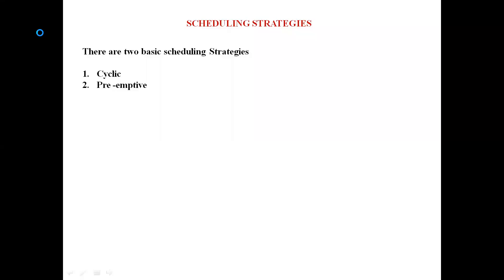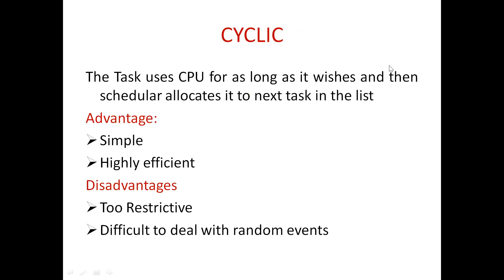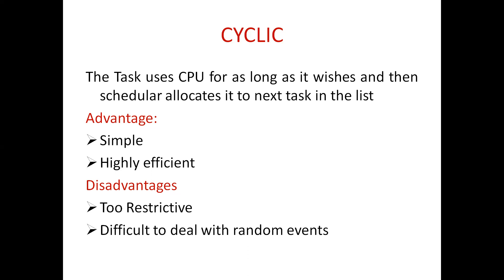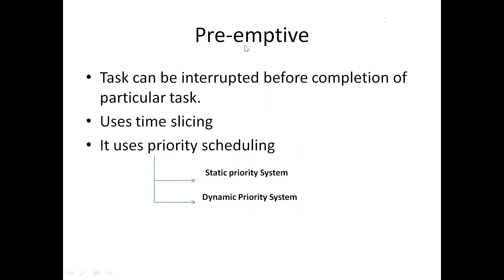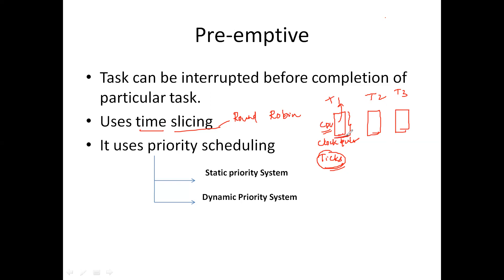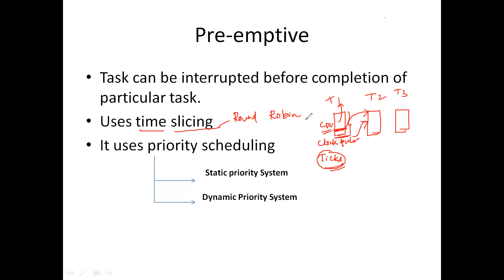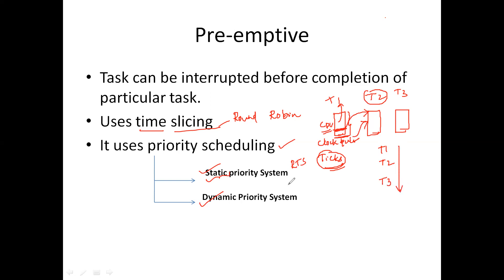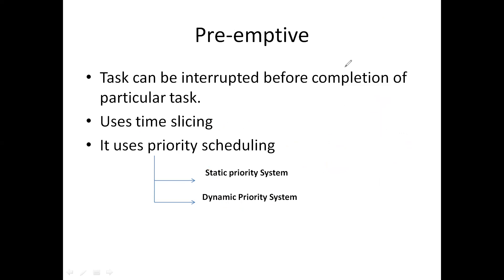Real Time Systems(18EC731) - Module 4 Sheduling strategies